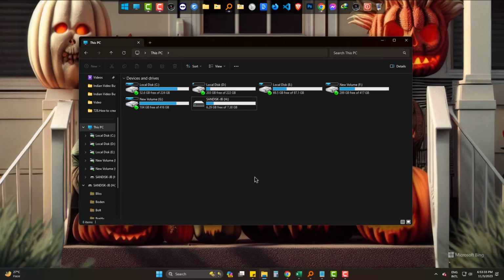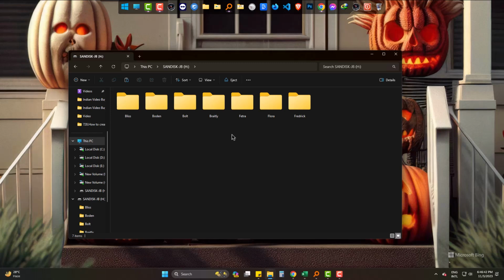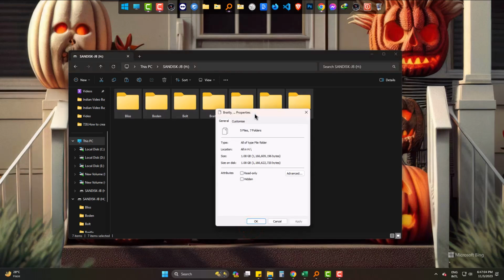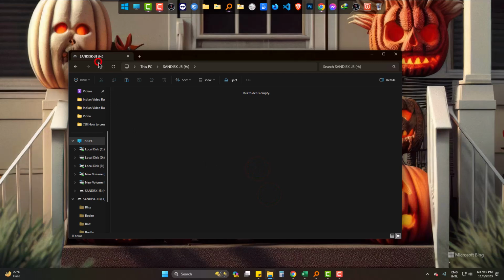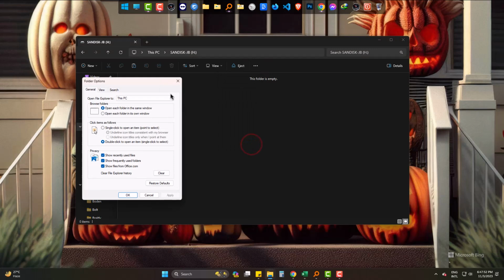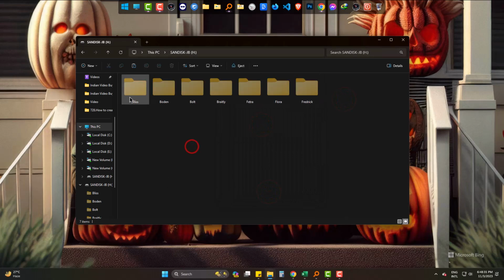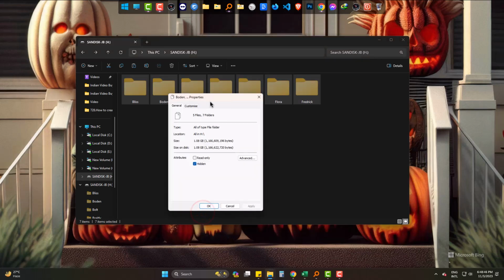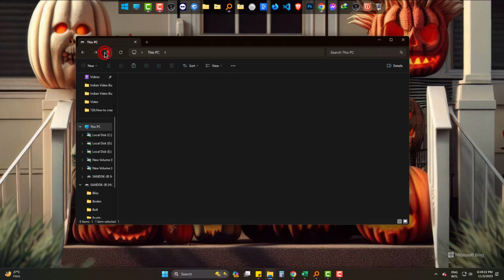How to Hide & Unhide Files in USB Flash Drive (Pen Drive)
In today's tutorial, we'll explore a handy skill every computer user should master - how to hide and unhide folders on a pen drive.

Learn the simple yet effective methods to conceal your folders and retrieve them whenever you need.